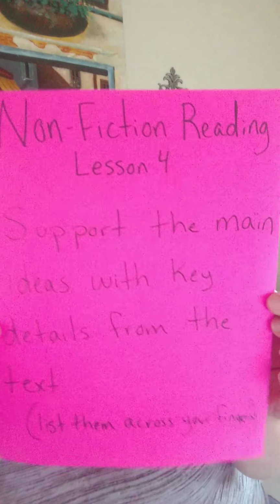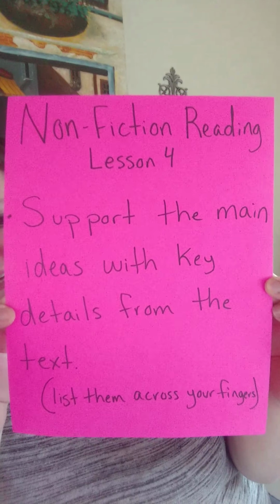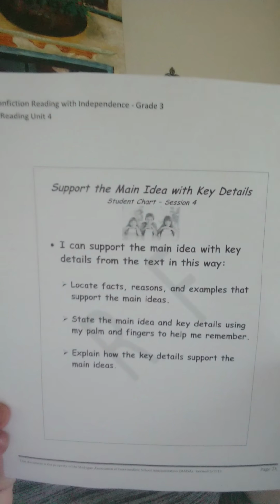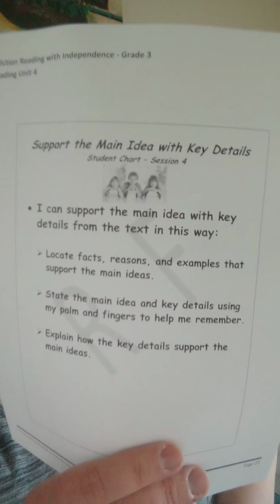Nonfiction Reading- Lesson 4: support the main idea with key details